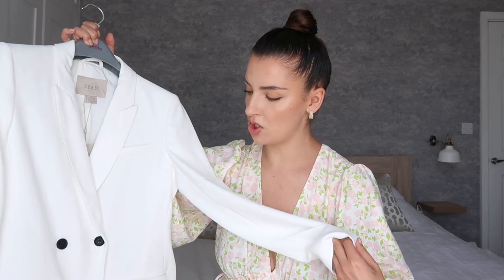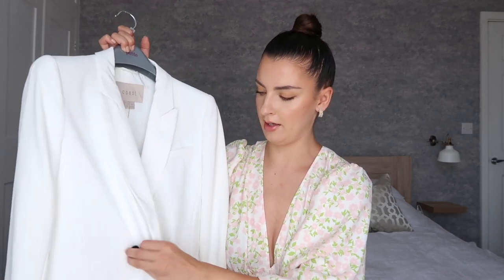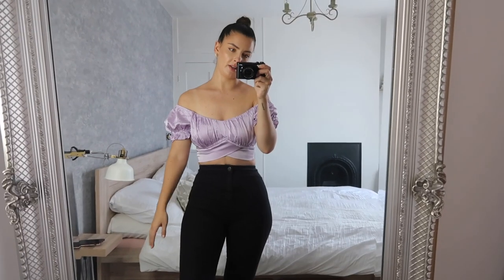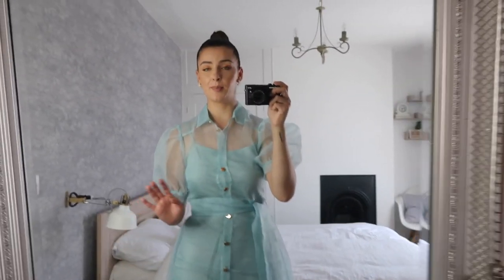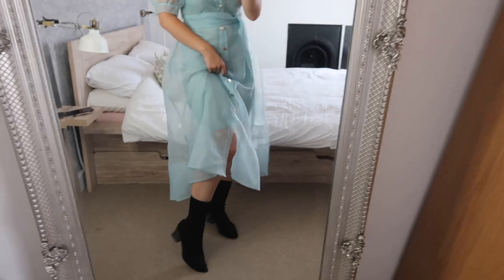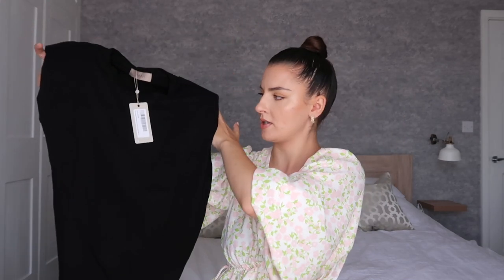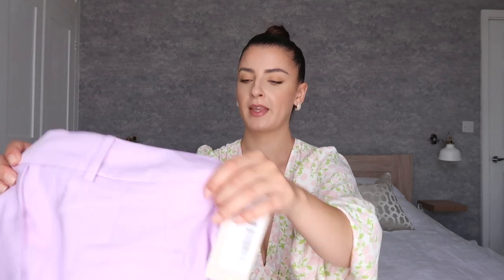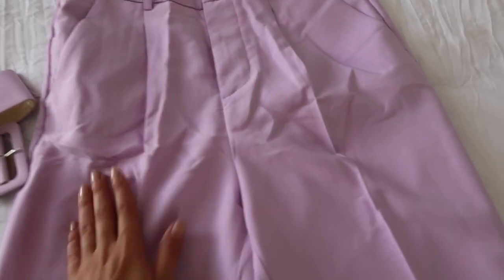Coast x Amy Neville Try On Haul - New August Collection 2020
Hope you enjoy this Coast x Amy Neville Try On Haul, I will be trying items on for you and show you what is new this August spring/summer 2020

Links to items:

Gold dress: out of stock - item description ‘bandage off shoulder dress’ ACC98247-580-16
Bardot top: out of stock- item description ‘organza ruffle bardo top’ ACC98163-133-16

Filming equipment:
Soft Boxes

Personal Instagram: @andradarusuofficial
Makeup Instagram: @andradarusumakeup